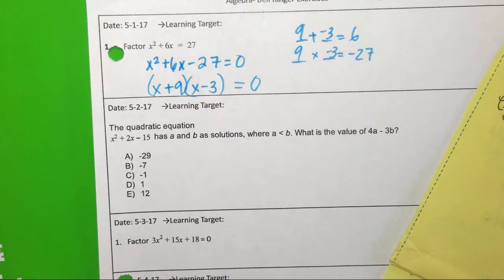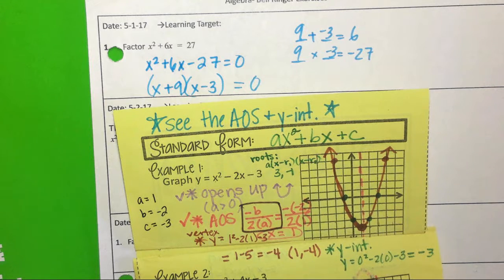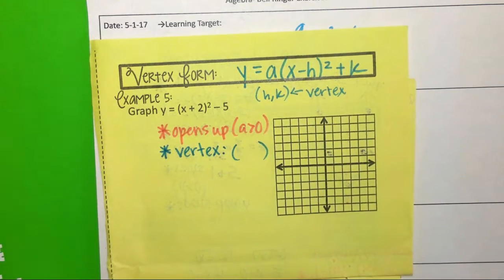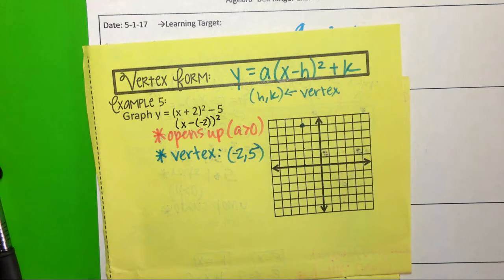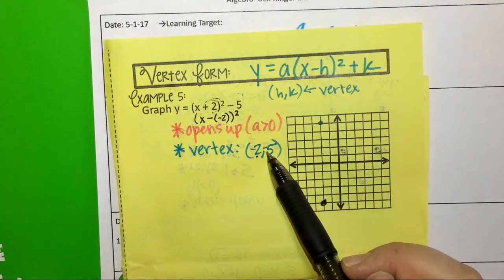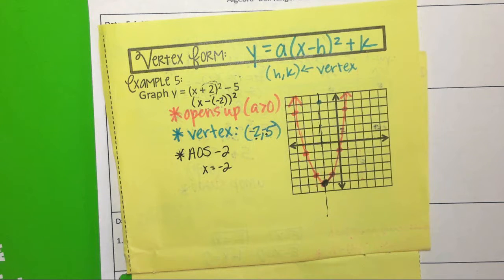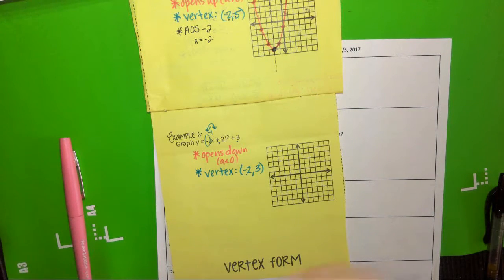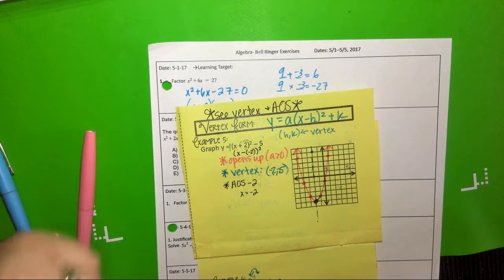Quadratic Function Notes from 3rd Period on 5 1 17